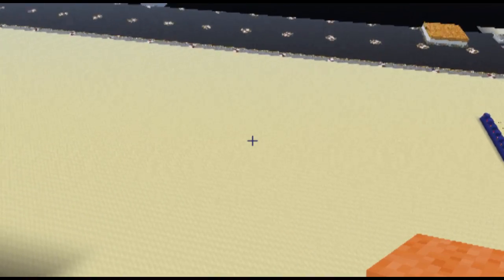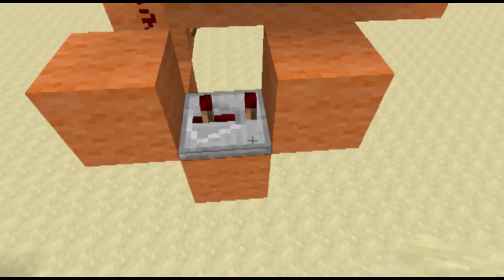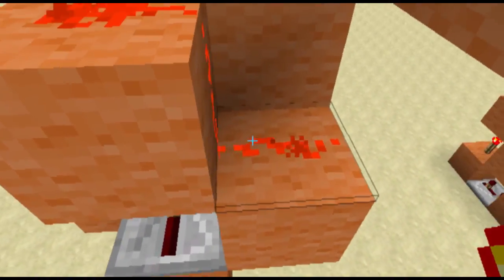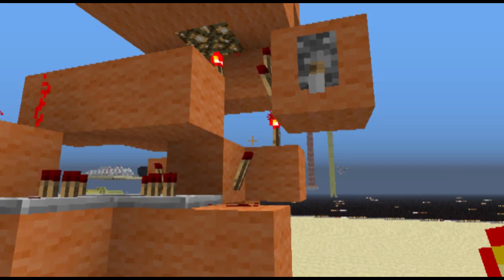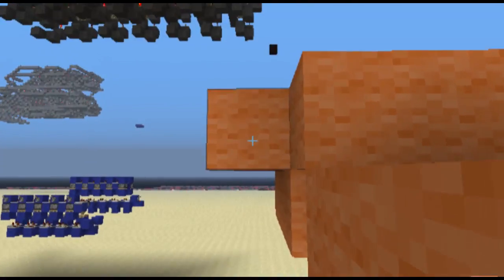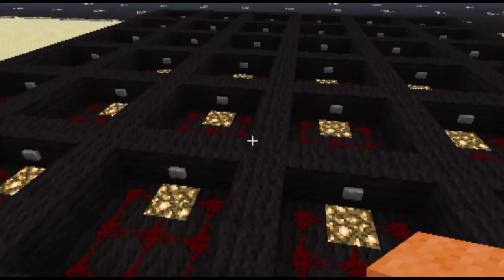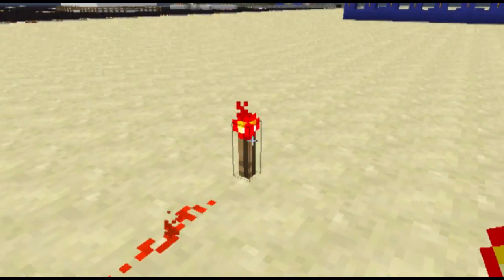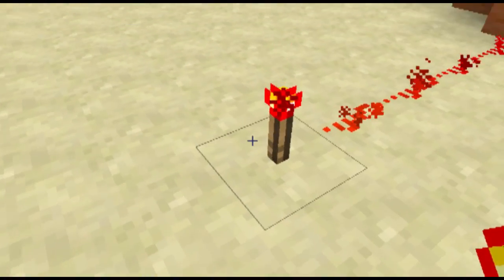Advanced Redstone Circuits: Episode 9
Apologies for the extreme tardiness of this episode, as well as the very poor quality. I'll re-upload it later if I am able to improve it. For some reason Sony Vegas is no longer functioning properly so I switched to a trial of Premier pro, and I'm still trying to find some good export settings.